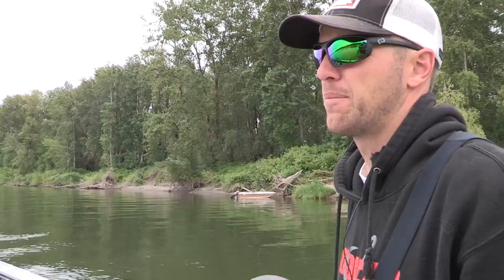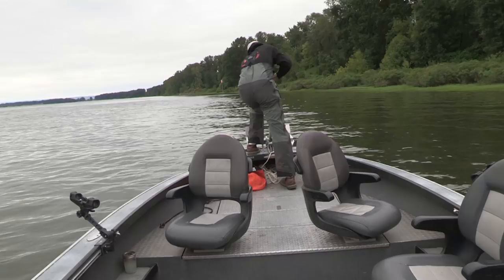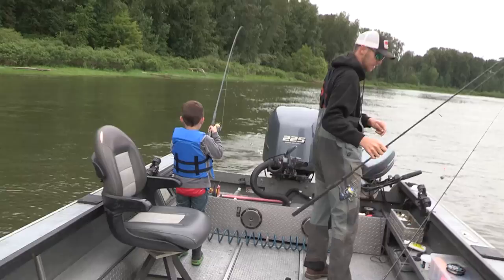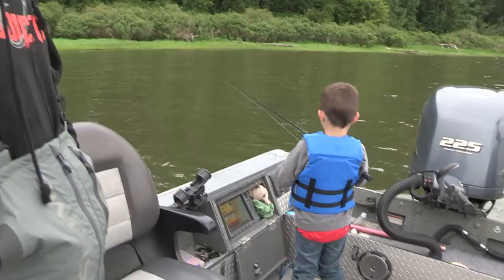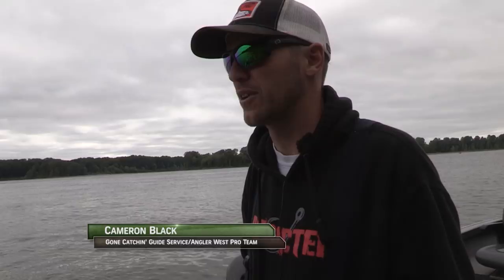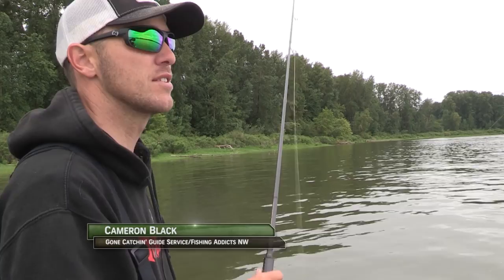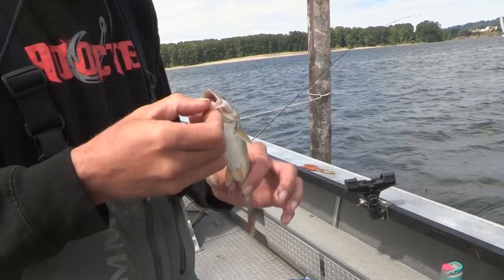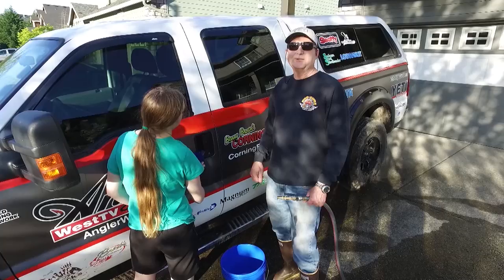Pike Minnow Sport Reward Program with Cameron Black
Part of an episode of Angler West TV.   Cameron Black of Gone Catchin' Guide Service and his son, Layden demonstrate and explain the basics of getting starting with fishing for profit in the Northern Pike Minnow Sport-Reward program.